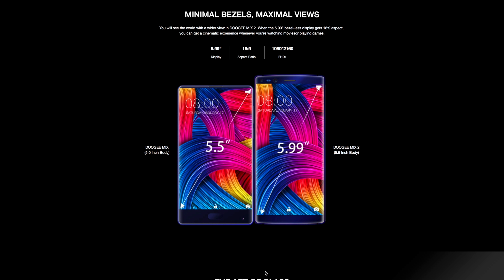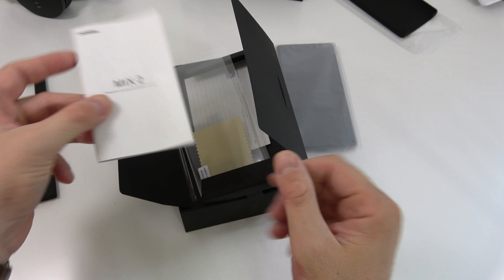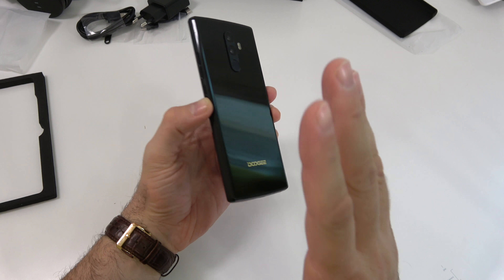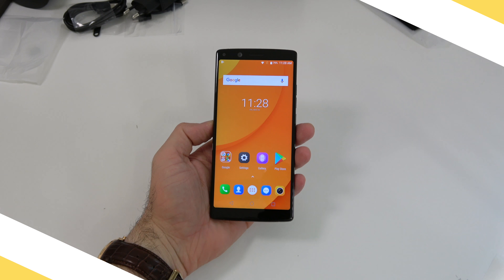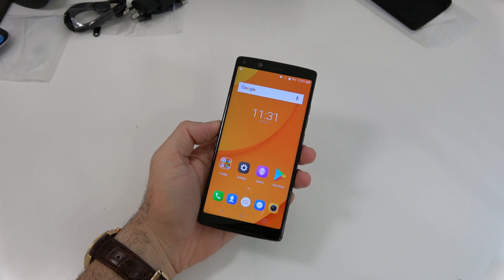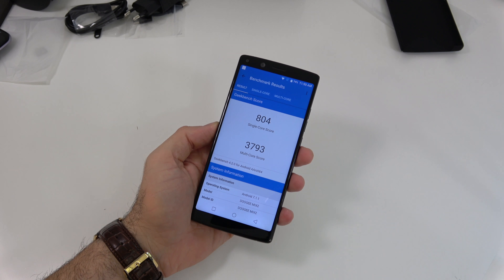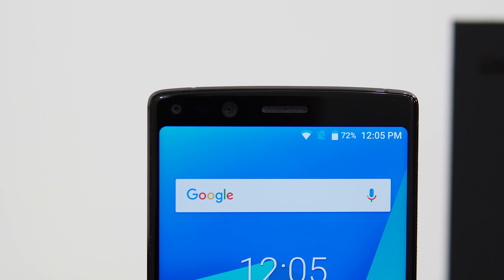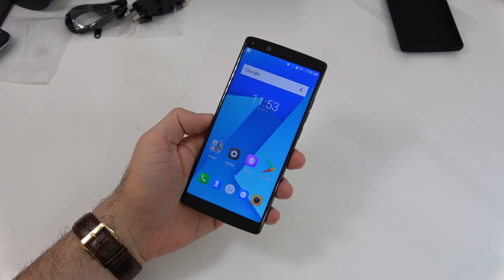The latest Bezel-less 18:9 Smartphone! Doogee Mix 2 Unboxing and Benchmark Results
The unboxing and Hands on with the Doogee Mix 2 Smartphone.

In this video i unbox and take a look at the new Doogee Mix 2 Bezel-less Smartphone. This phone has a 5.99" 18:9 1080P screen and 6GB RAM.